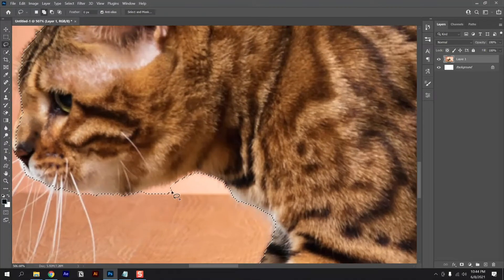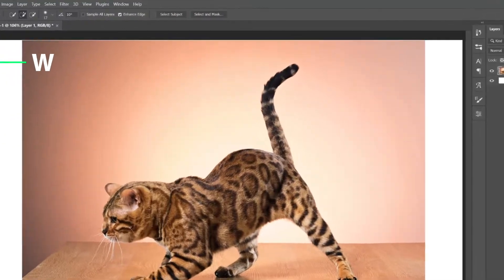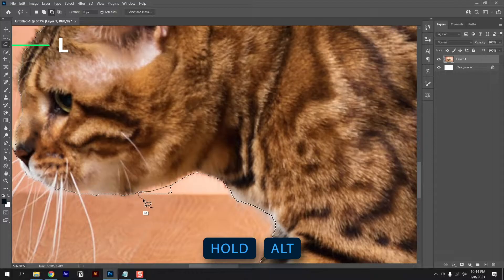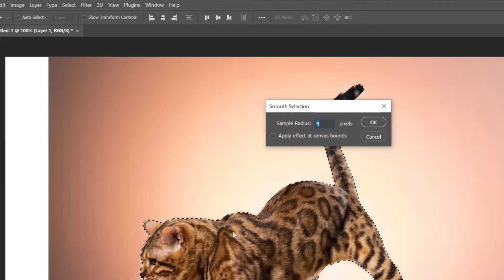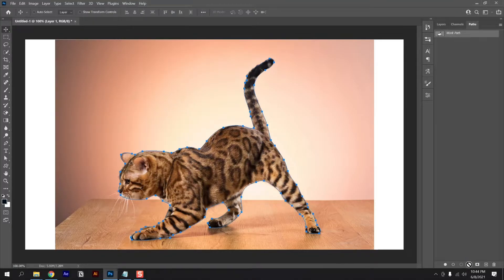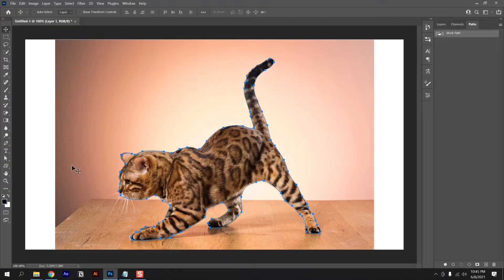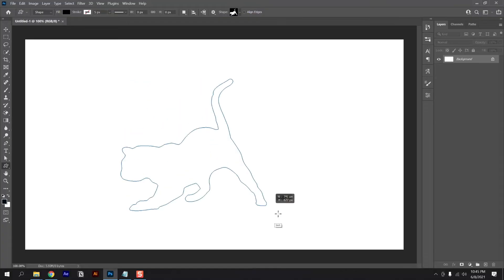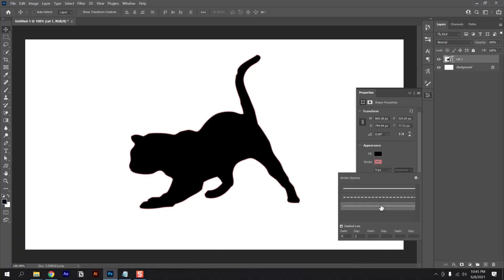Custom Shapes in Photoshop | Advanced Tutorial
Transform any image into a custom shape in Adobe Photoshop with the help of paths.

Level: Advanced